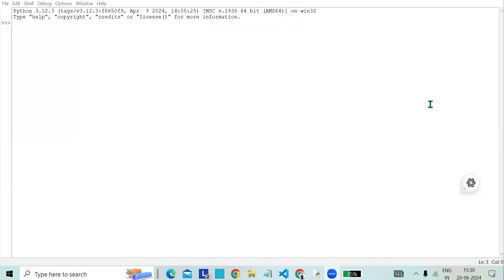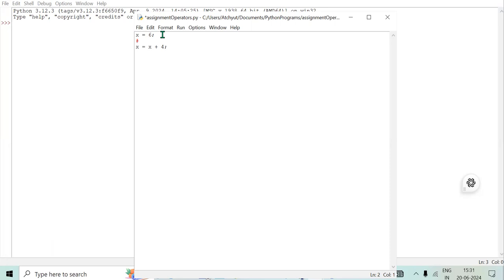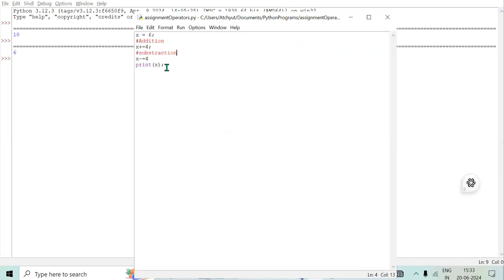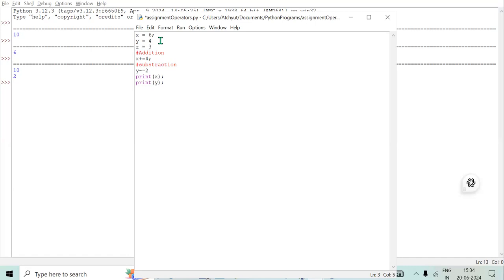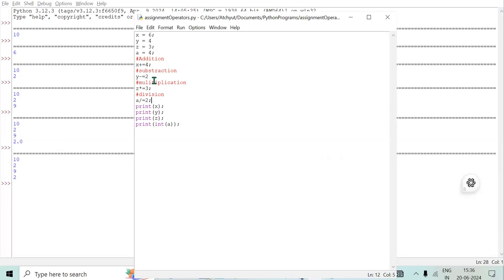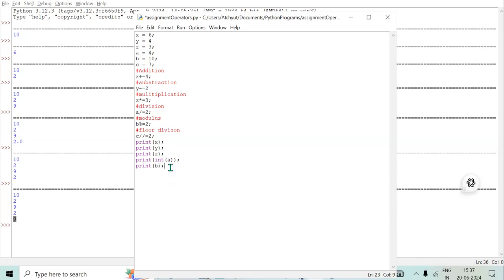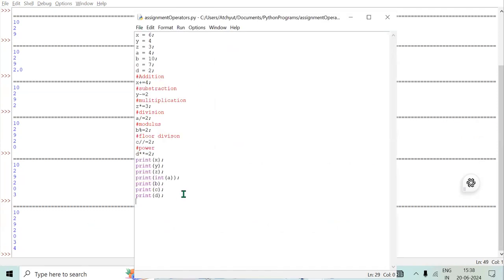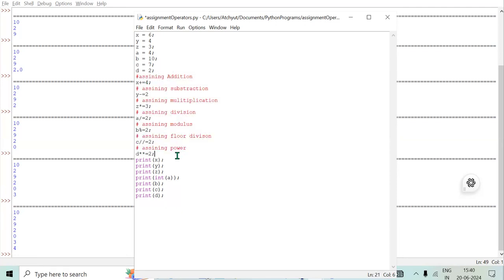Master Python Assignment Operators: Boost Your Coding Skills Today!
Unlock the full potential of your Python programming with our in-depth guide on assignment operators! In this video, we'll explore the essentials and nuances of assignment operators, including =, +=, -=, *=, and more. Whether you’re a beginner or looking to polish your coding skills, this tutorial breaks down how these operators work, with practical examples and tips to enhance your Python code.

🔍 What You'll Learn:

The basics and advanced uses of assignment operators in Python.
How to simplify your code with compound assignment operators.
Real-world examples to apply these operators effectively.
Tips to avoid common pitfalls and optimize your code.

Beginners: Get a solid foundation in Python assignment operators.
Intermediate Coders: Refine your understanding and usage of these operators.
Advanced Users: Discover subtle features and best practices for cleaner code.
Let’s dive into Python’s assignment operators and take your coding skills to the next level!